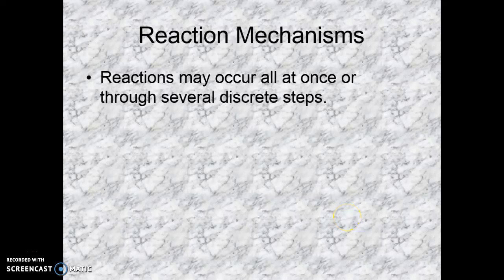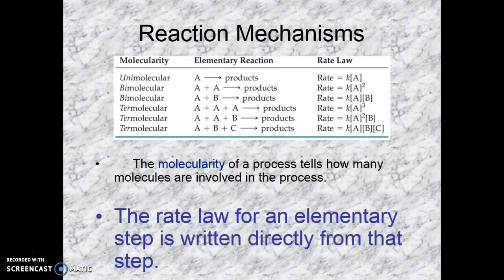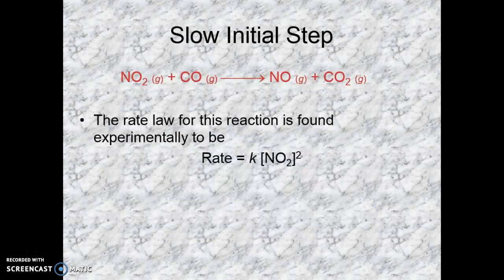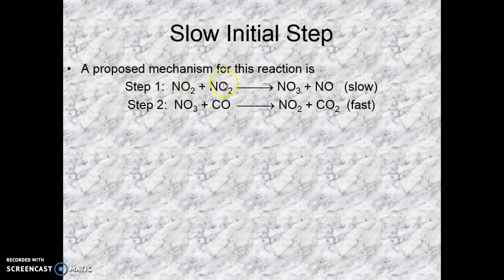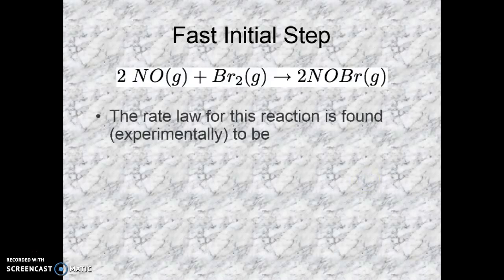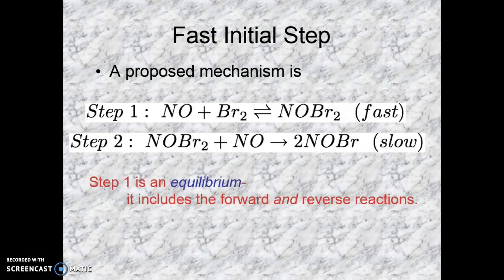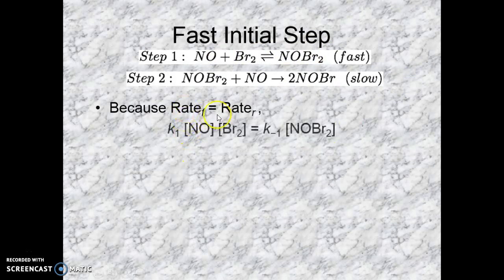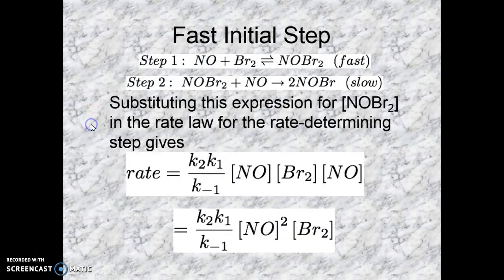AP Kinetics Part VI: Mechanisms I